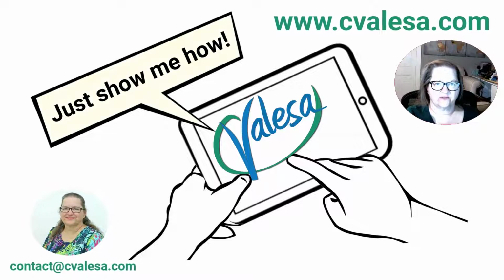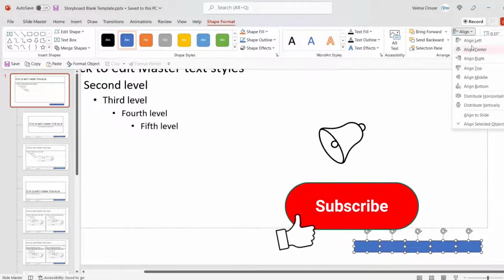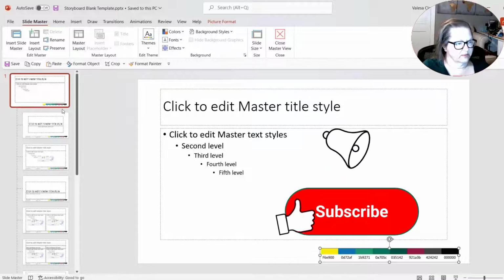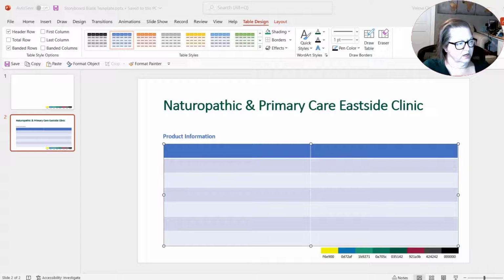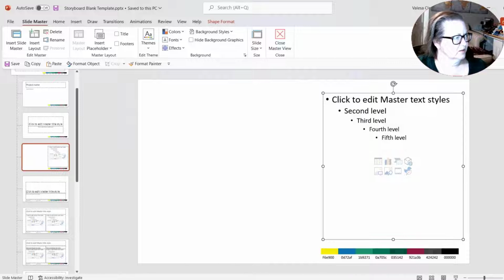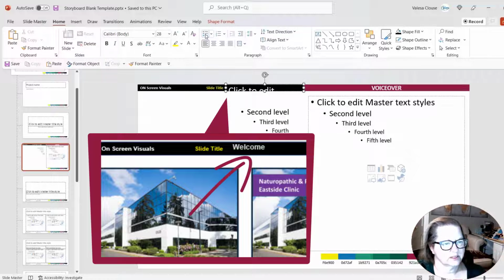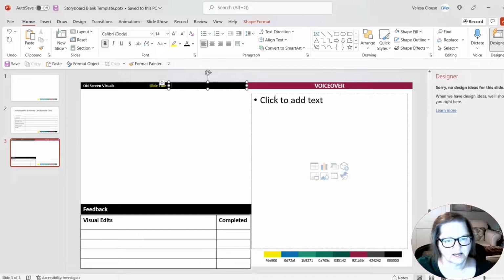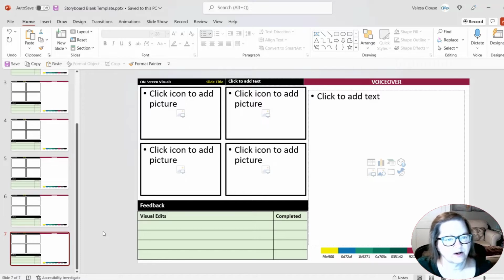How To Make a Storyboard in PowerPoint Video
Use the PowerPoint Master Slide to create a standard storyboard layout to use on every type of course. Starting each course with a storyboard template will help you perfect a consistent style in your development process. Switching back and forth between styles or being wishy-washy on your process can come across as sloppy.

00:13 Begin with a new file
01:08 Use the Master Slide
02:36 Create branding color blocks
06:32 Add a product information page
11:17 Create a transition slide
11:51 Design the main storyboard slide
18:45 Add picture placeholders

Follow the step-by-step instructions at cValesa.com Blog Post: How to make a Storyboard in PowerPoint